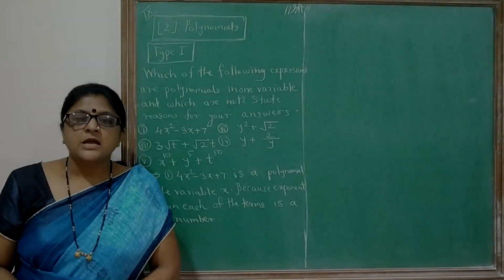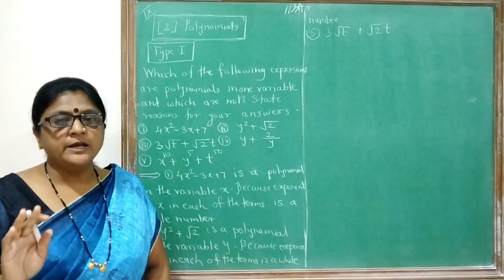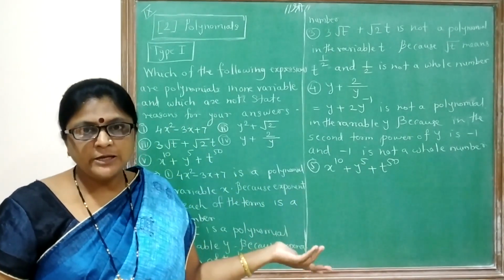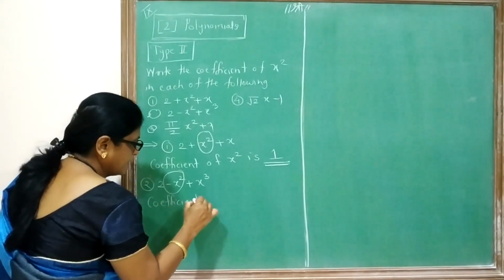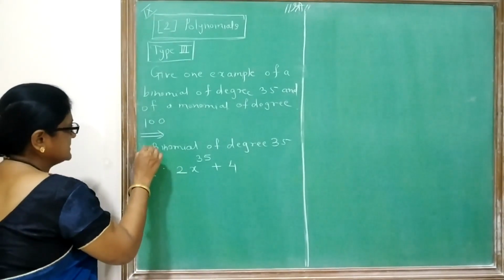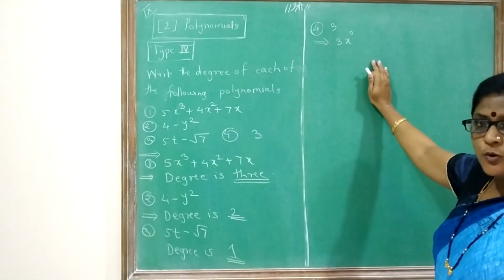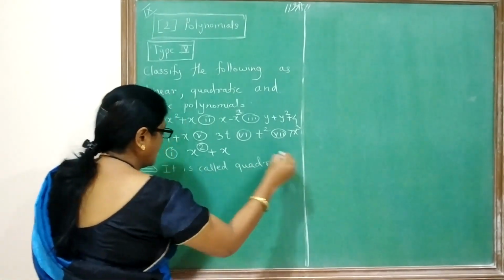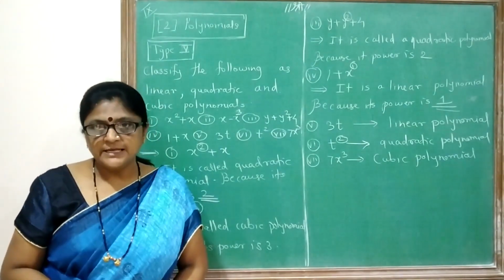Part 2 :- Numericals on Polynomials (Class 9th) | NCERT | Minakshi Madam | In English